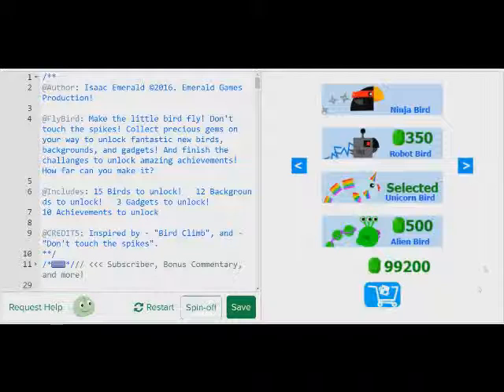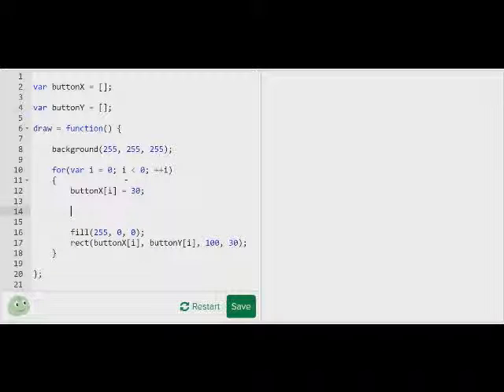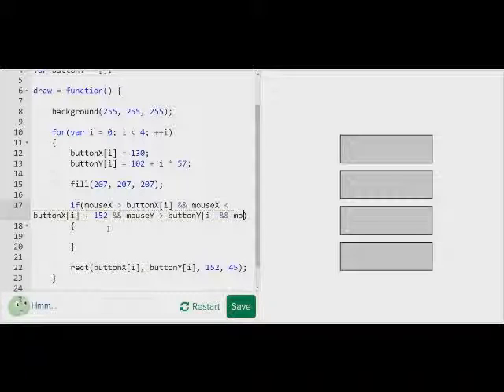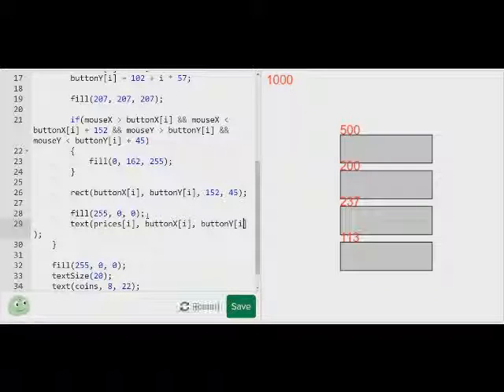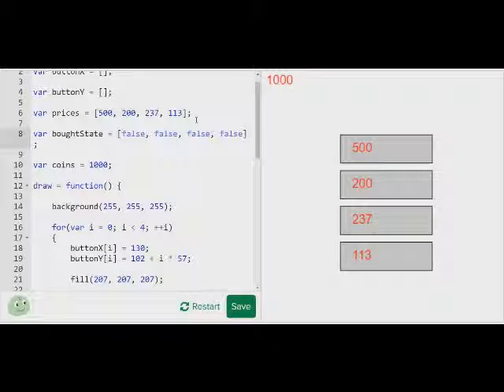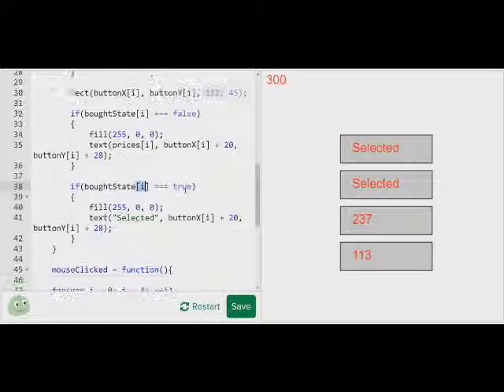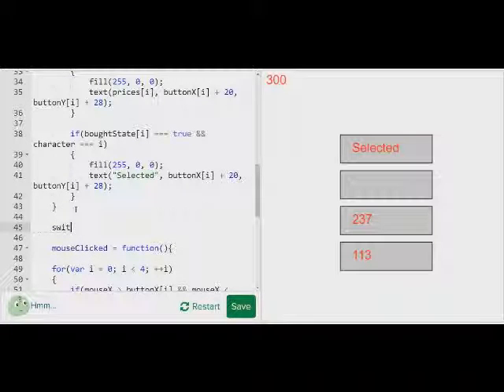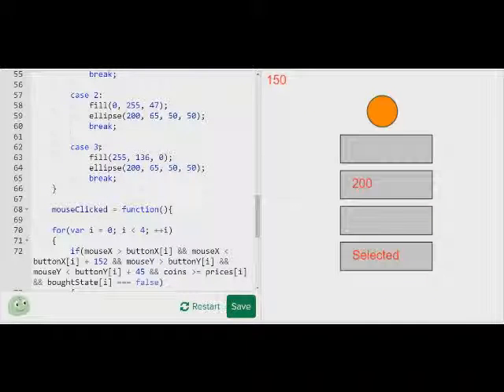Game Store #3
In this lesson, I use Javascript to show you how to make a store!